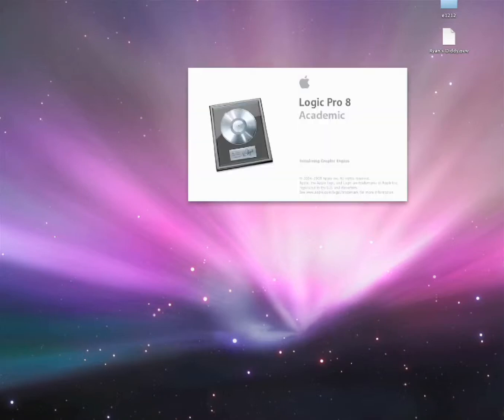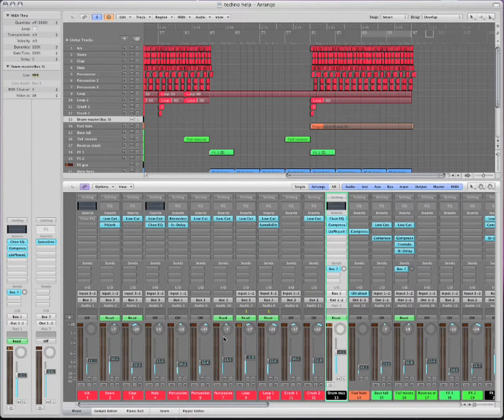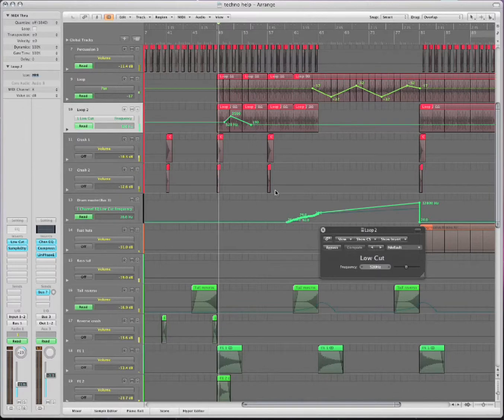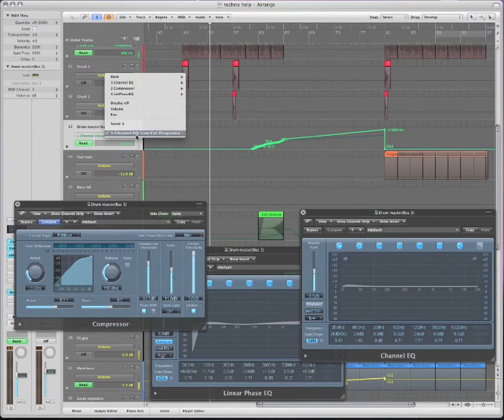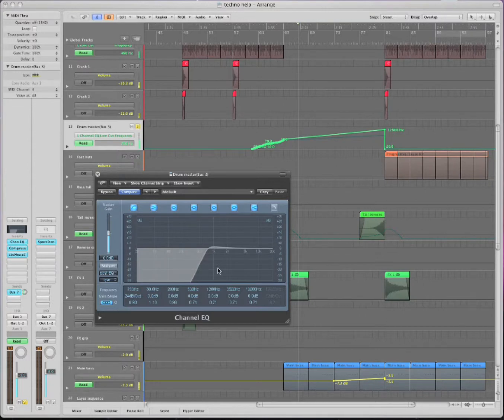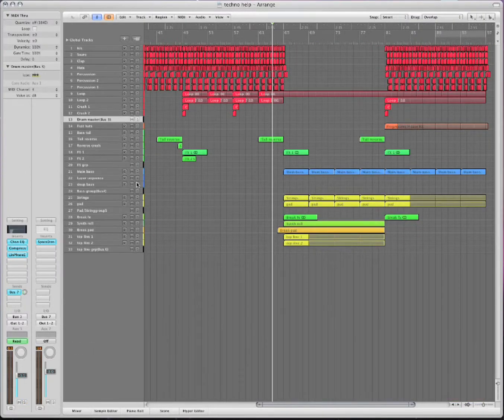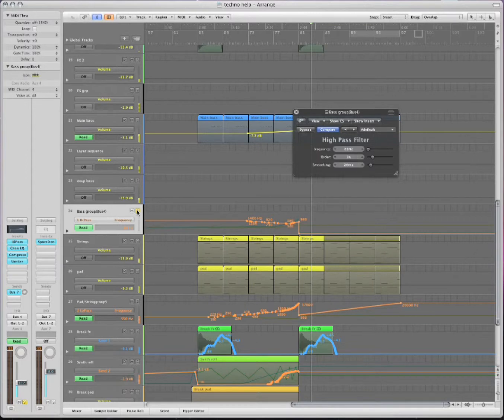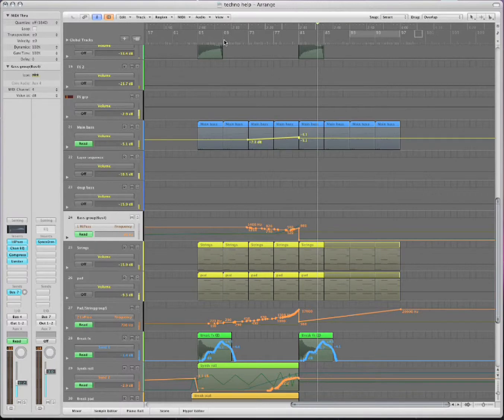22/22-Beginner to Advanced Logic tutorial in 5 hours